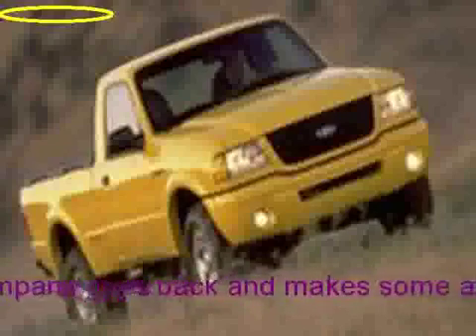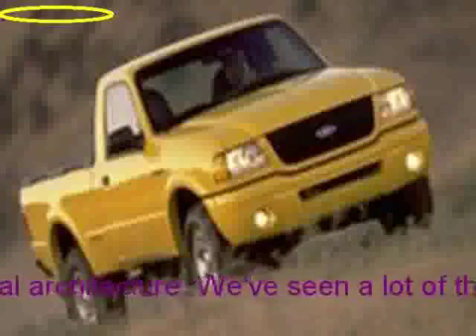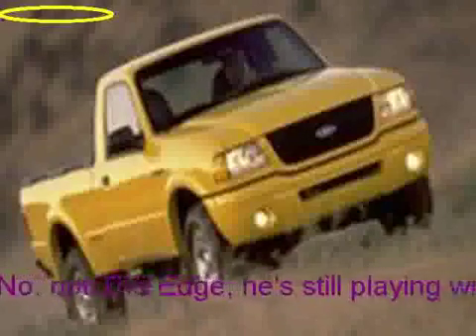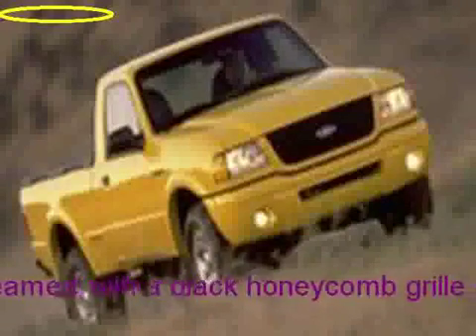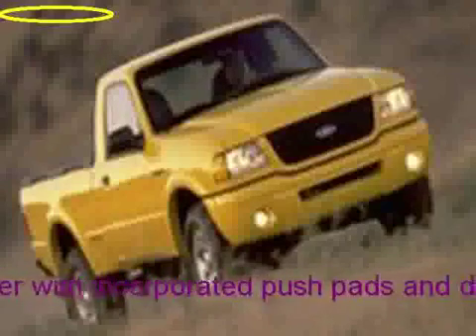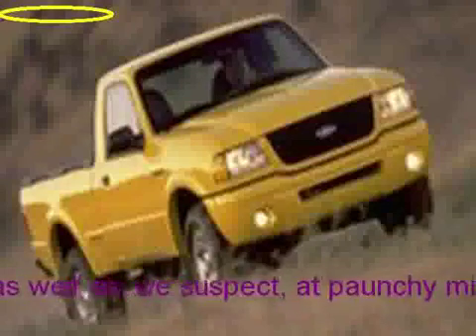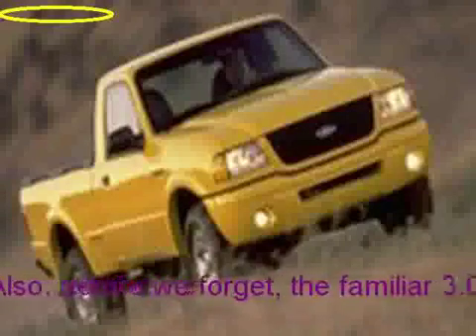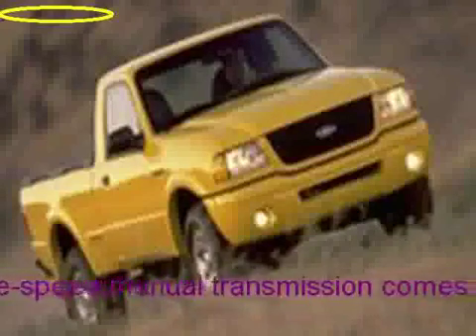2001 Ford Ranger